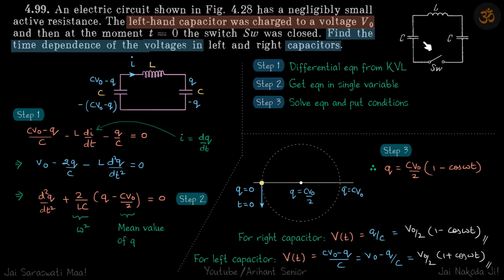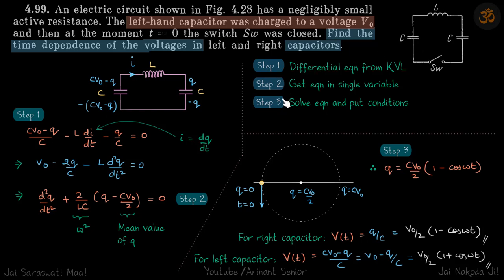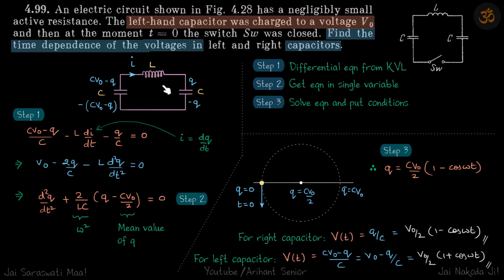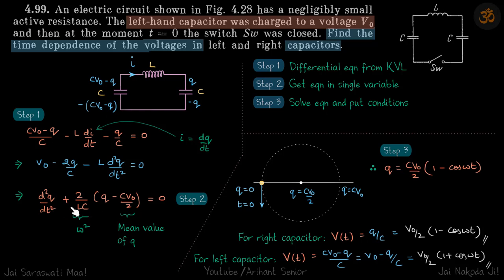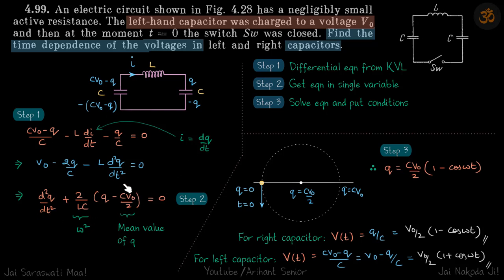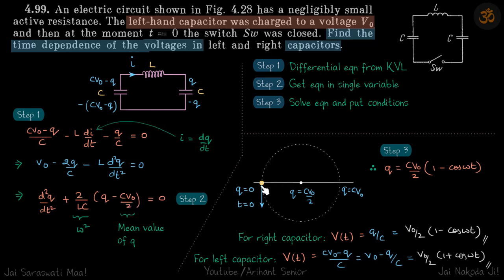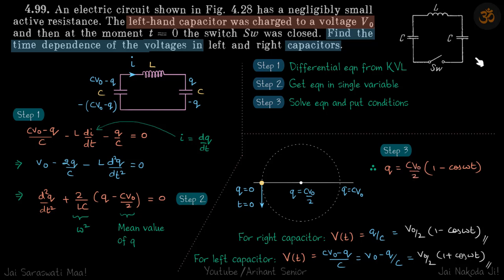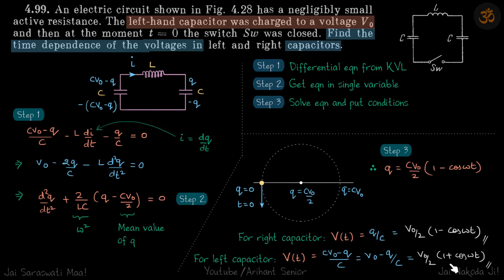4.99 | Irodov Solutions | Oscillations and Waves